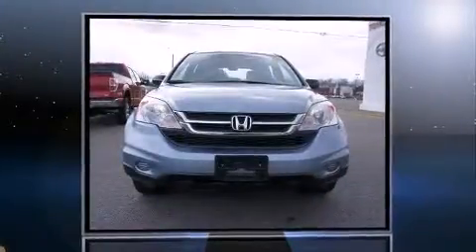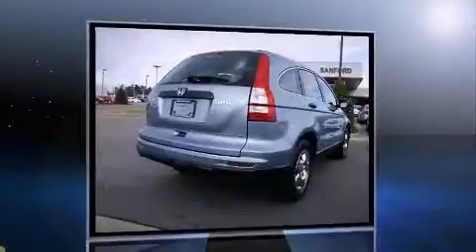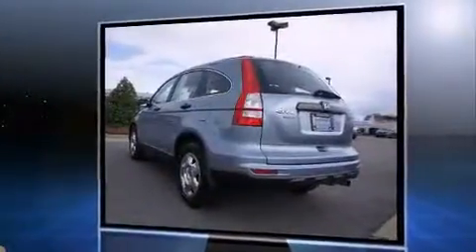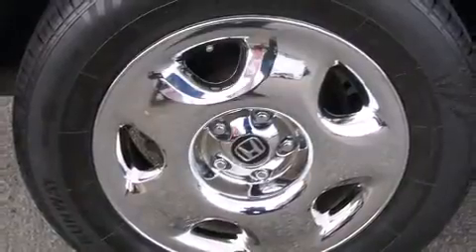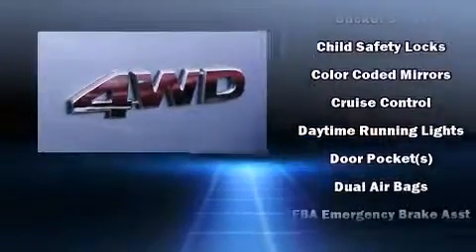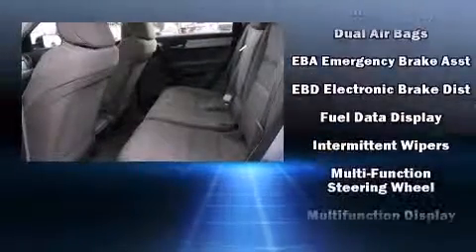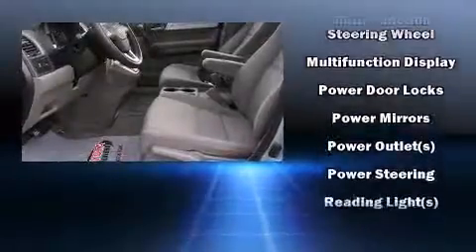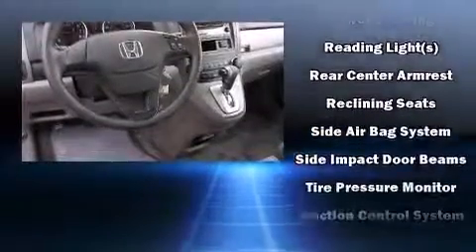2010 Honda CR-V LX 4WD in Sanford, NC 27332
Fred Anderson Toyota of Sanford

Experience driving perfection in the 2010 Honda CR-V. With just over 40,000 miles on the odometer, this 4 door sport utility vehicle prioritizes comfort, safety and convenience. Under the hood you'll find a 4 cylinder engine with more than 170 horsepower, providing a smooth and predictable driving experience. Four wheel drive allows you to go places you've only imagined. All of the premium features expected of a Honda are offered, including: a rear window wiper, 1-touch window functionality, air conditioning, tilt and telescoping steering wheel, power door mirrors, cruise control, and remote keyless entry. Audio features include a CD player with MP3 capability, and 4 speakers, providing excellent sound throughout the cabin. Curtain airbags combine with standard stability control in creating a comprehensive safety network. A Carfax history report provides you peace of mind by detailing information related to past owners and service records. We have a skilled and knowledgeable sales staff with many years of experience satisfying our customers needs. We'd be happy to answer any questions that you may have.